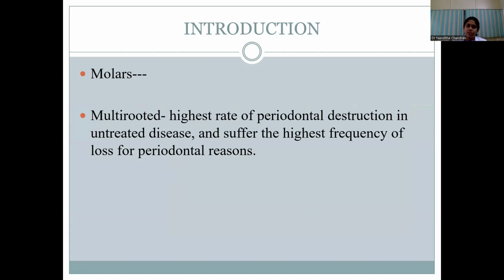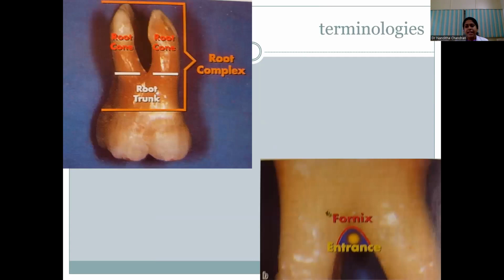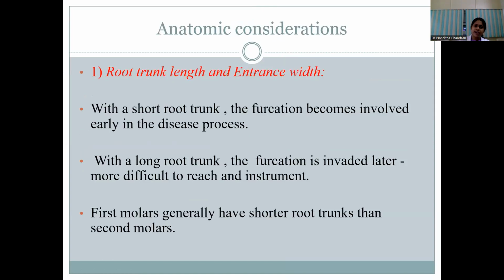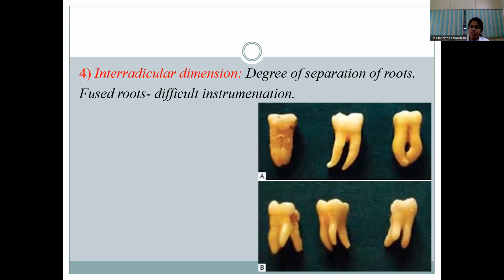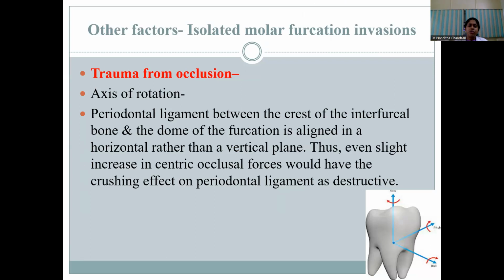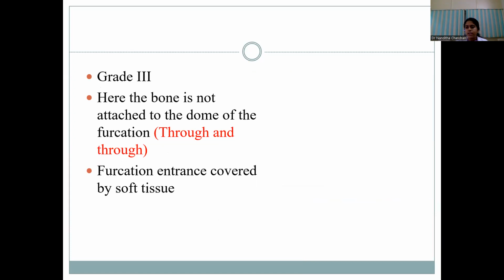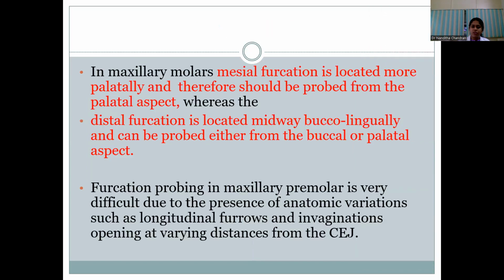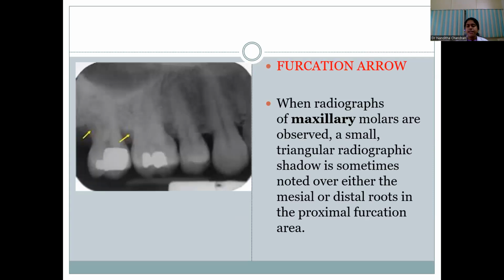FURCATION INVOLVEMENT | Dr Nanditha Chandran | department of Periodontics